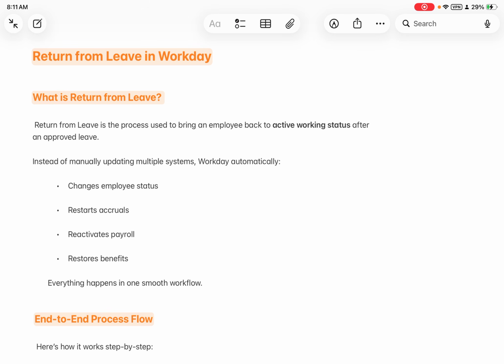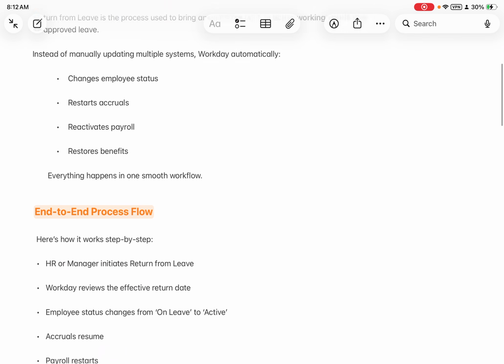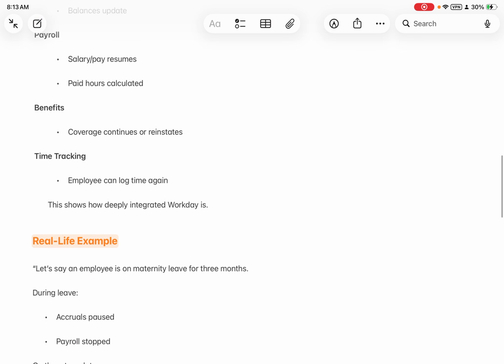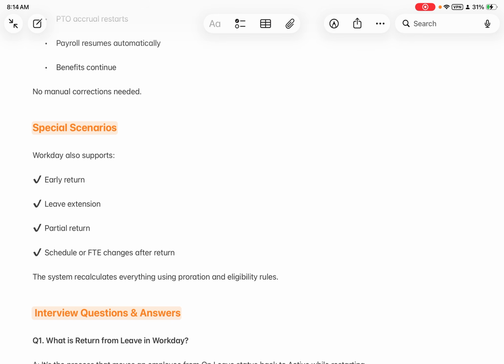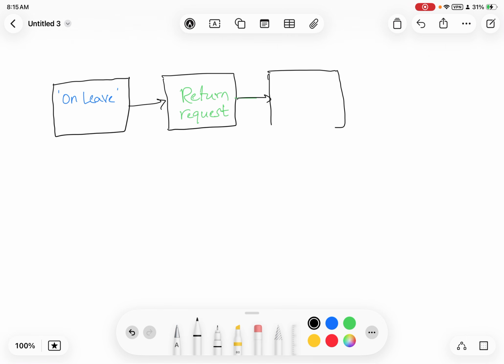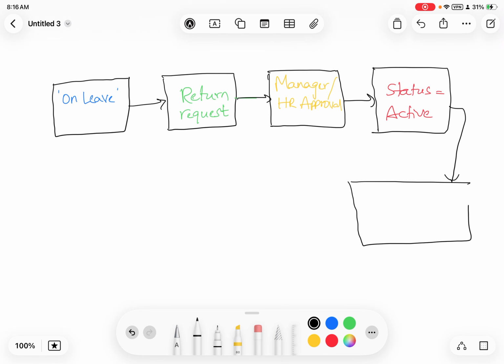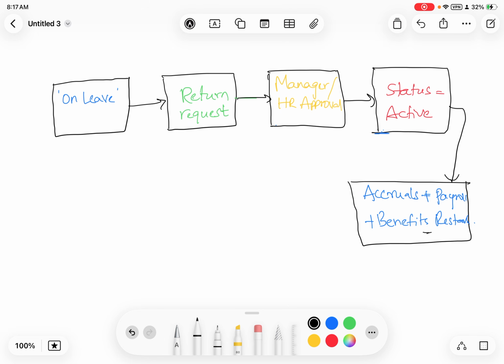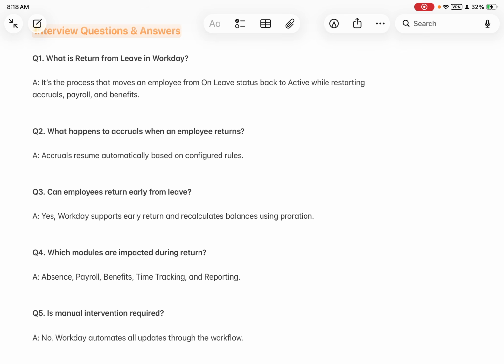WorkDay - # 89 Anusha Journal Return from Leave in Workday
Today's Topic is Return from Leave in Workday workday study workdaytraining workdaytutorial dailyjournal studyvlog studywithme studyjournal learnworkdayhcmbsence Events in Workday